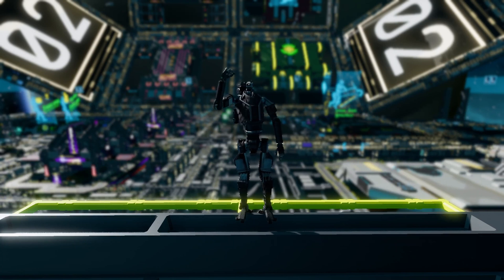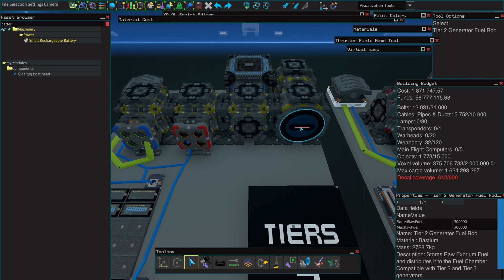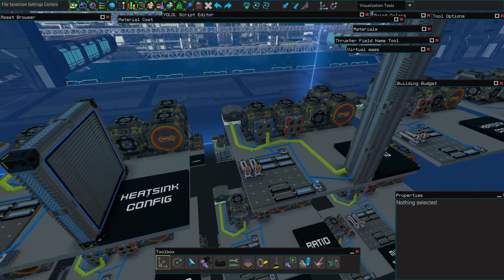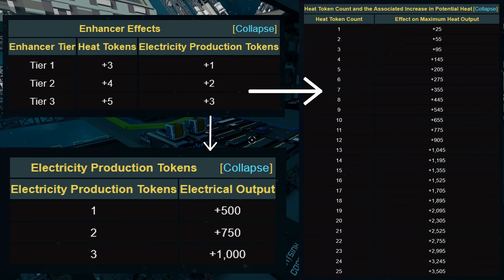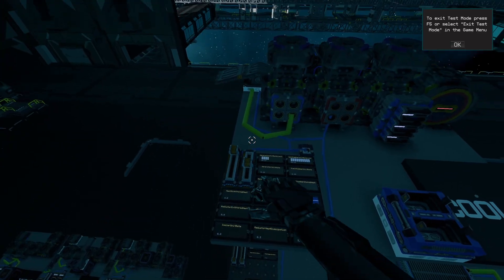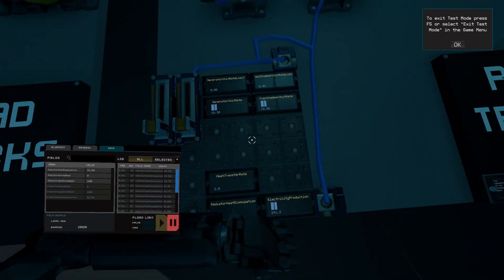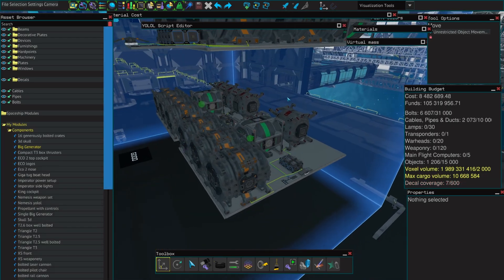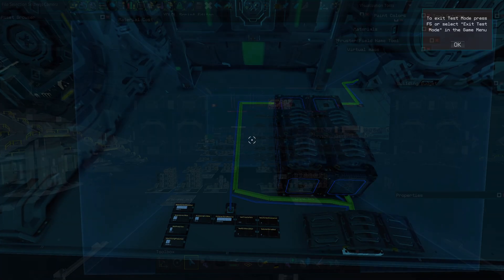Starbase Ship designer tutorial episode 3 : electricity and heat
Hello 😁
This is the third episode on the ship designer and in this video I address how generators small and big work and how to manage the heat that is generated
I also give quite a few tips that may be useful to you if you wish to optimise your builds or make something complex in the SSC
You will find the blueprints used in this video for free on my discord